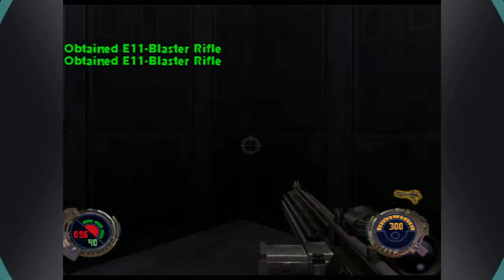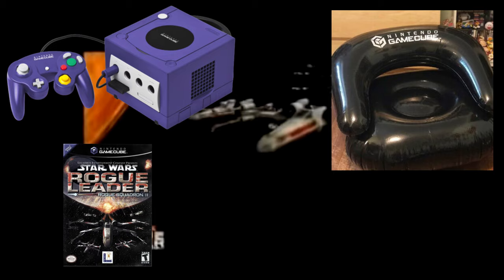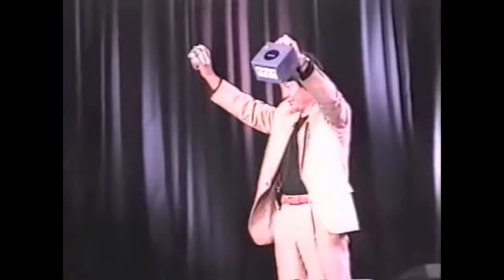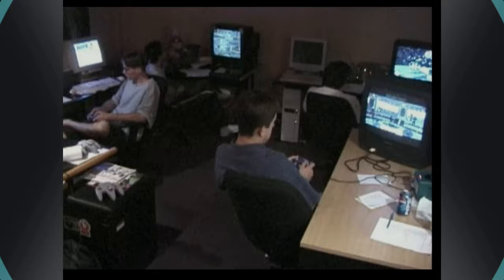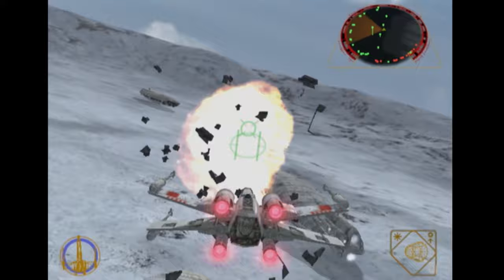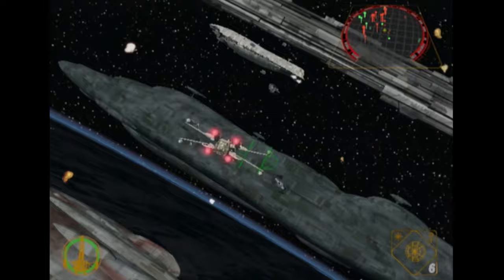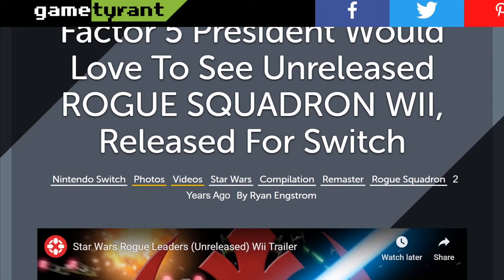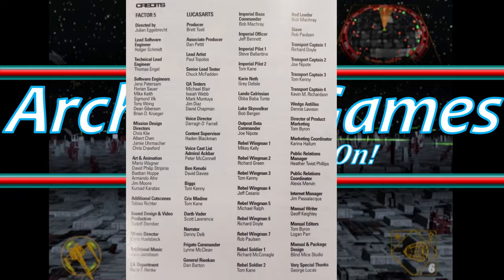Rogue Squadron 2 Is Still Amazing 20 Years Later!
Rogue Squadron 2
GameCube System
GameCube Controller
GameCube Memory Card

Hard to believe that 20 years have passed since the release of Star Wars Rogue Squadron 2. The game stands tall among the Star Wars game franchises as being one of the best there is. Even today the game has yet to be surpassed by another Star Wars flight sim. Factor 5 were technical wizards of their day and what they crafted with Rogue Squadron 2 is nothing short of phenomenal. Honestly, if it weren't for the fact that the game was limited to 480P and a 4:3 aspect ratio it could still be mistaken for a game released today. I have a deep love for Rogue Squadron 2 and it is the key reason I am here today making YT videos in the first place. If you have yet to play this amazing title, find yourself a GameCube and go do so!

Zerro0713 and Mister Lindon!

RogueSquadron2 StarWars Factor5